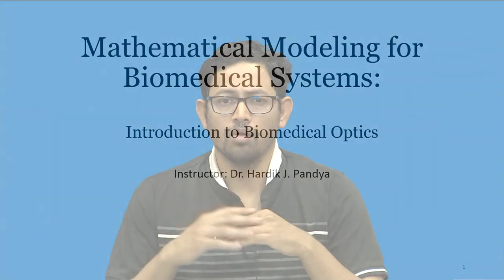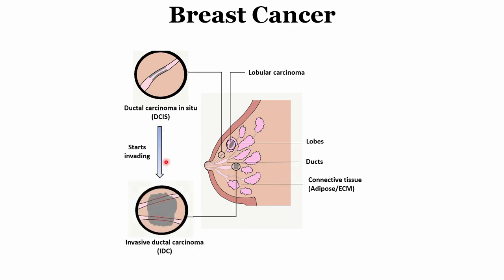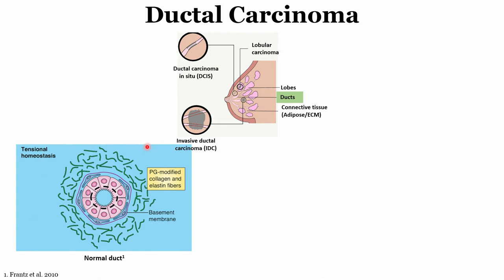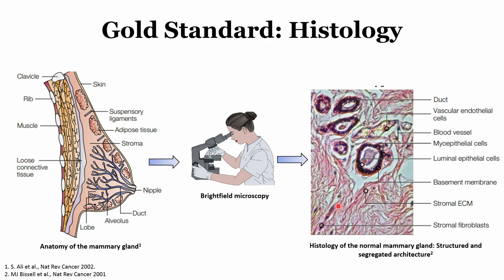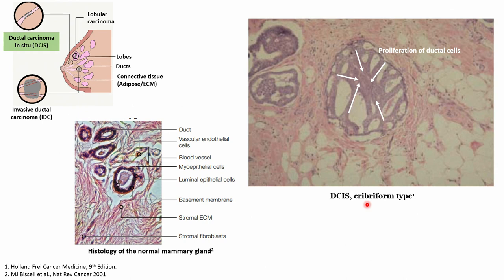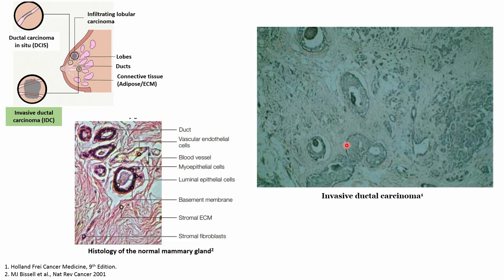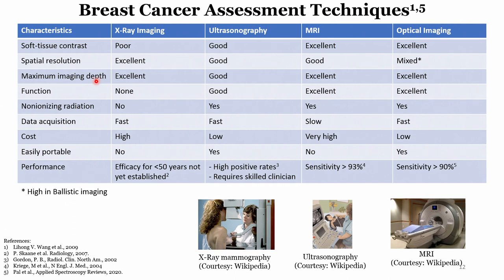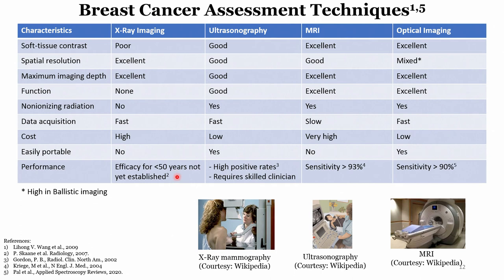17 Introduction to Biomedical Optics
Optics, Breast Cancer, Ductal Carcinorma, Spatial Resolution, Optical Imaging